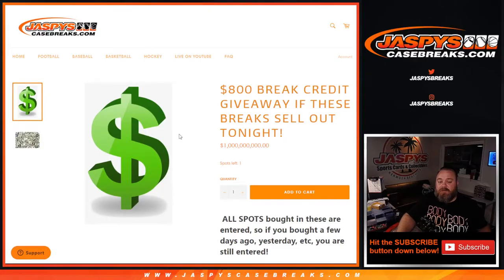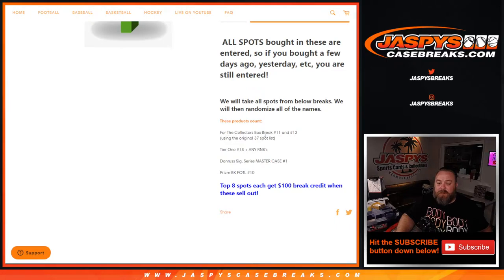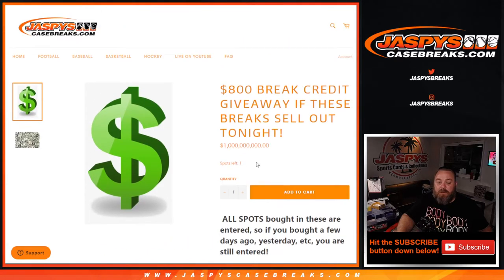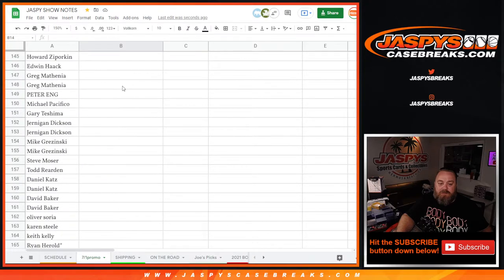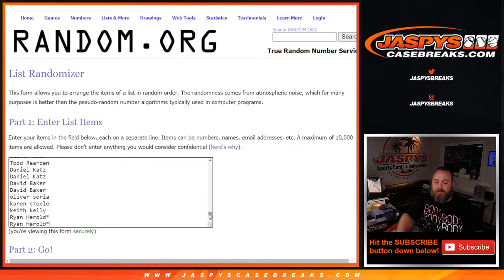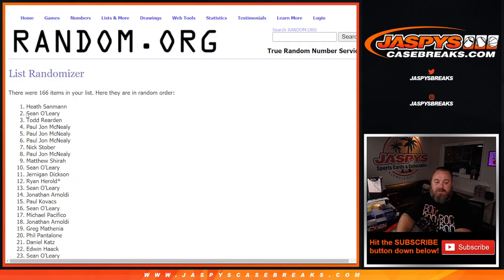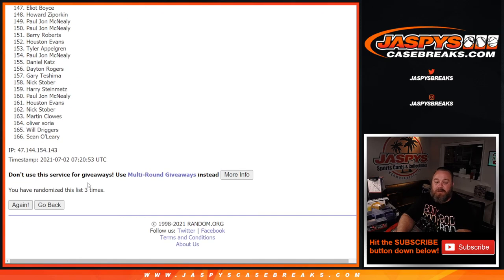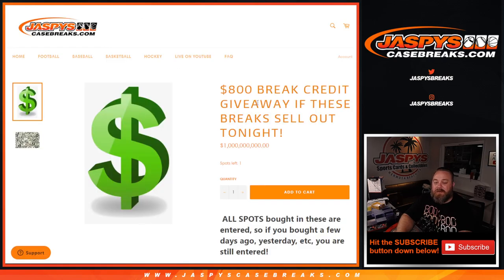TH 7/1 - $800 BREAK CREDIT GIVEAWAY